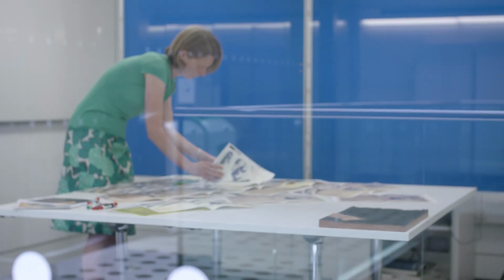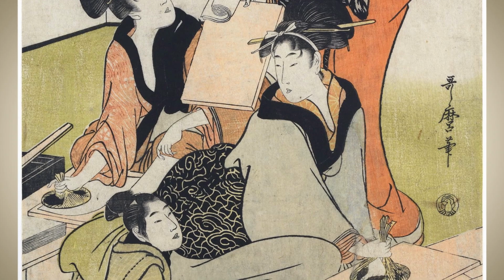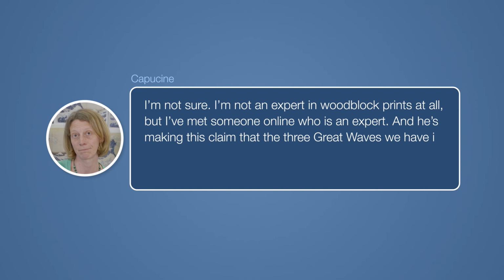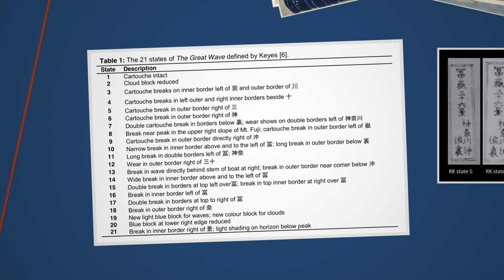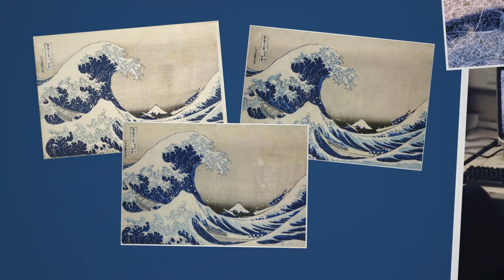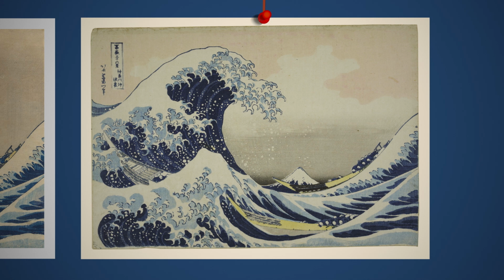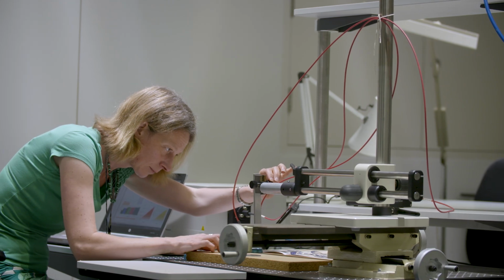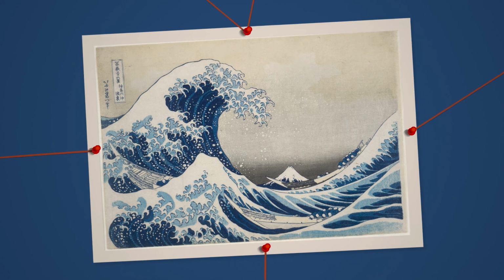Hokusai’s 'The Great Wave' (and the differences between all 111 of them) | Woodblock Printing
Did you know there are 113 identified copies of Hokusai's The Great Wave. I know the title says 111, but scientist Capucine Korenberg found another 2 after completing her research. What research was that? Finding every print of The Great Wave around the world and then sequencing them, to find out when they were created during the life cycle of the woodblocks they were printed from.

This involved painstakingly documenting visible signs of wear to the keyblock that made the Great Wave, and tracking these visible changes as the keyblock continued to be used (fun fact; scholars estimate there were likely as many as 8000 prints of The Great Wave originally in circulation).

If all this sounds a little confusing, don't worry. Sit back, relax and learn how a scientist's growing passion for Hokusai changed the way we look at his most famous work.

Content Warning:
You'll never look at this print the same way again.

Double Content Warning:
This video will make you question if you brush your teeth for long enough every day .

Credits:

All Great Waves are either British Museum, Public Domain images or used with the kind permission of the Edoardo Chiossone Museum of Oriental Art in Genoa.

Adachi Woodcut Prints kindly let us use their GIF images to show the different coloured woodblock impressions.

The Paul Sacher Foundation have kindly given us permission to use the image of Claude Debussy from their Igor Stravinsky Collection.